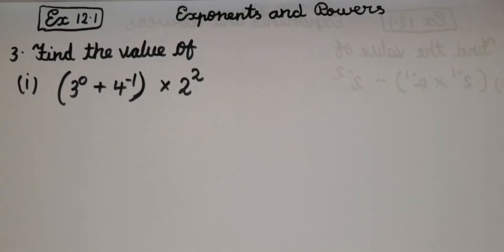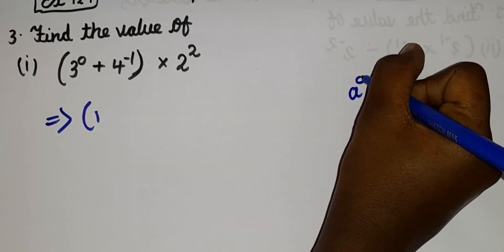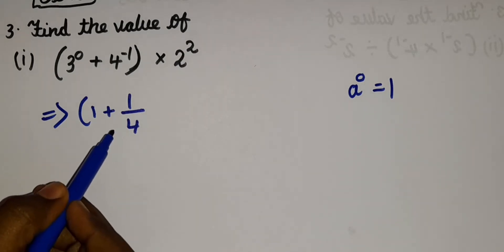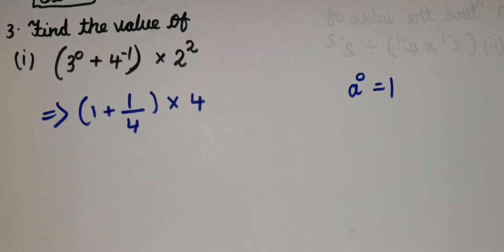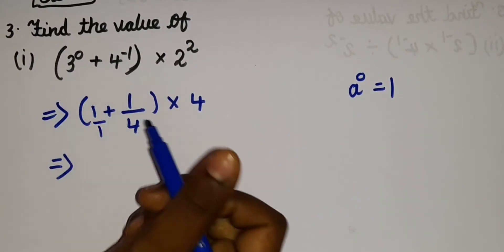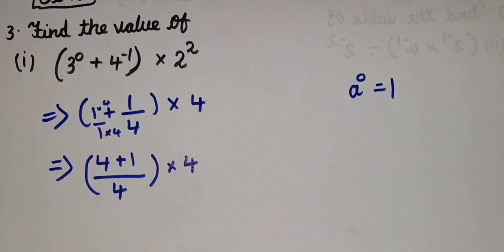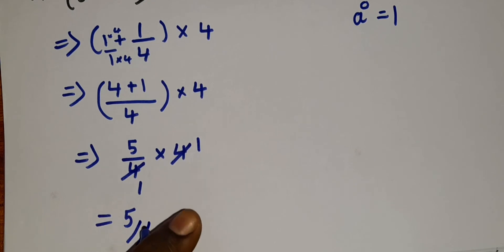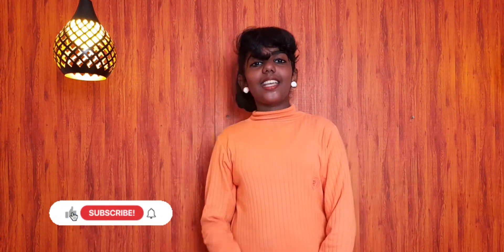Ex 12.1 q3 (i) Chapter 12 Exponents and Powers CBSE 8th Math NCERT Syllabus in English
This video is about Exponents and Powers. In this video I have solved ex 12.1 q3 1st subdivision of chapter 12 that is Exponents  and Powers.

In Exponents and Powers lesson we would mostly have question based on Exponents.

So in Exponents and Powers lesson we have two exercise if you guys want to watch those videos click the below link 👇